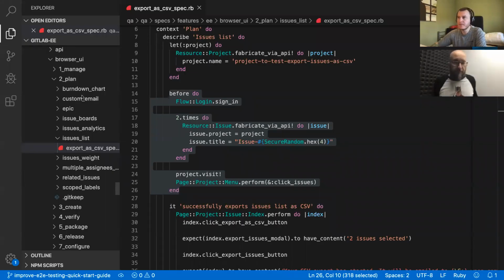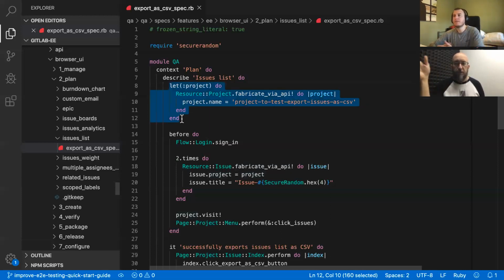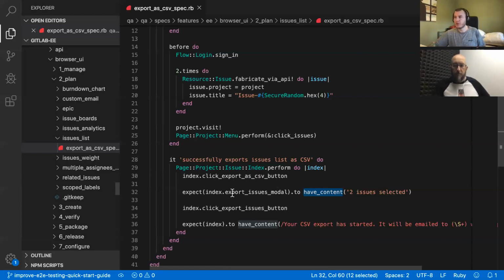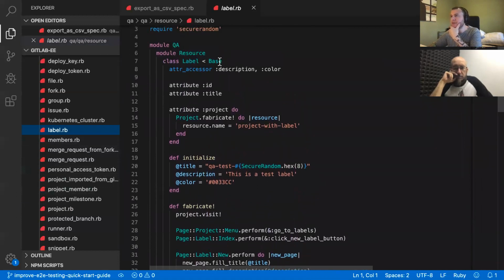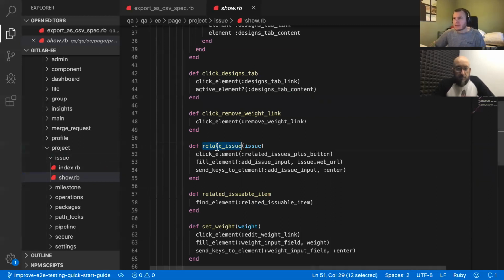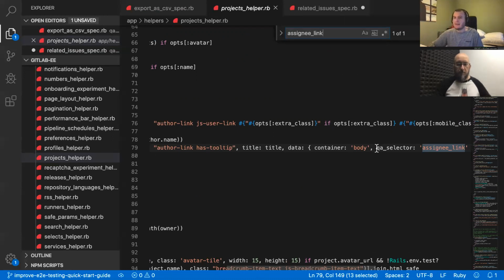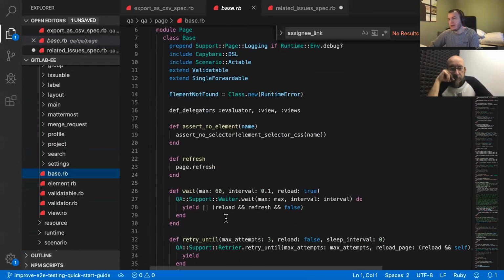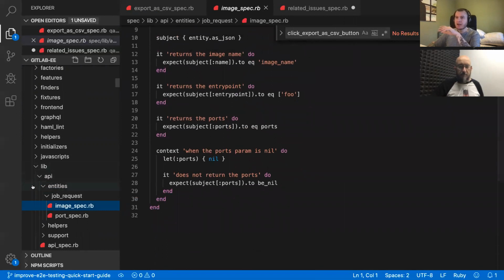Walk through GitLab QA framework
In this video, we walk through some parts of the GitLab QA framework that is used for writing end-to-end tests for the GitLab application.